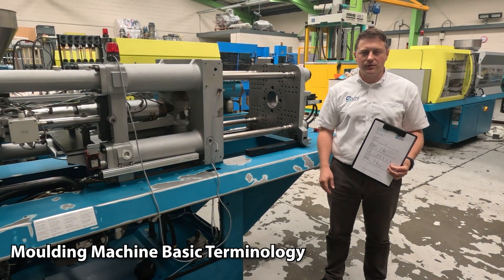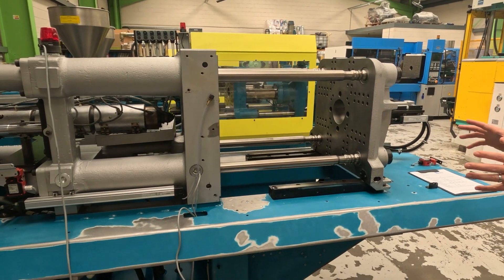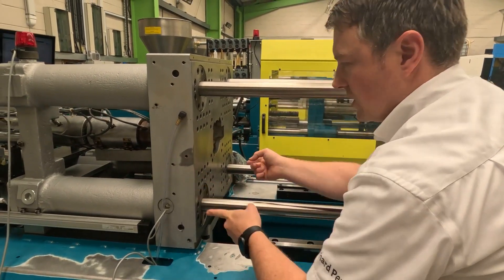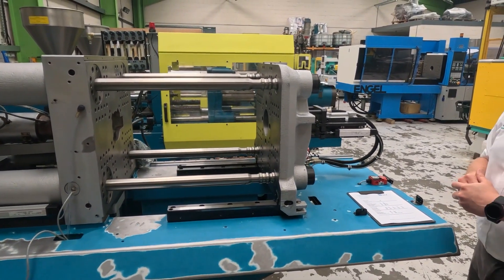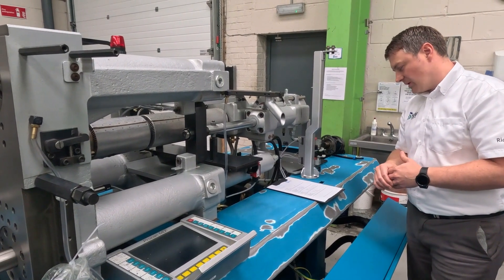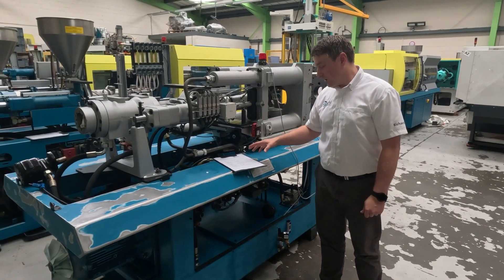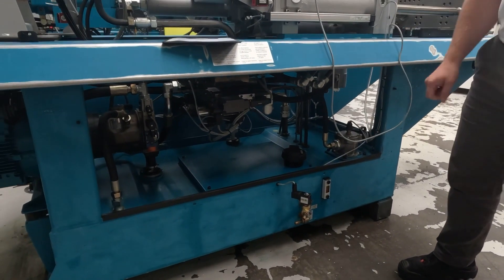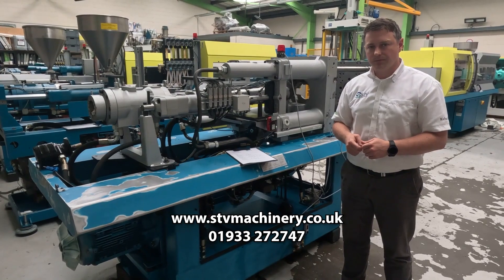Moulding Machine Basic Terminology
STV Machinery specialise in Yizumi moulding machines and refurbishment of all manufactures of machines.  We purchase and sell plastics equipment worldwide through our website.  Some of the most common makes include, Arburg, BOY, Biraghi, Demag, Engel, Haitian, Krauss Maffei, Negri Bossi, Sandretto, Yizumi etc

Link to machine featured in the video -

0:00 Intro
0:06 Clamp Unit
3:16 Injection Unit
5:09 Pump Unit / Dimensions
7:14 Outro